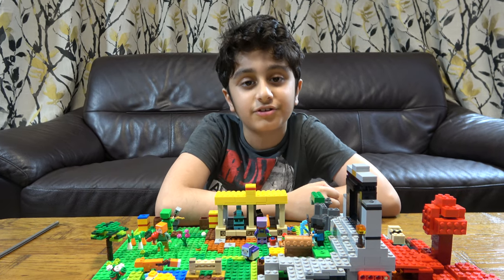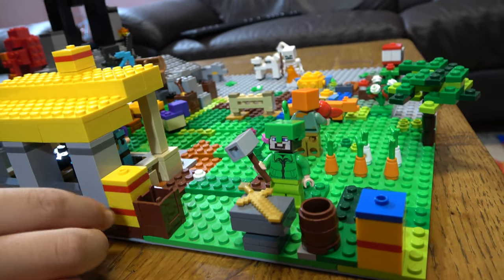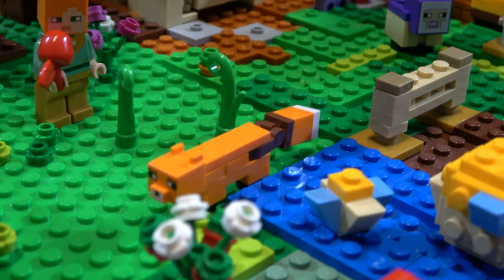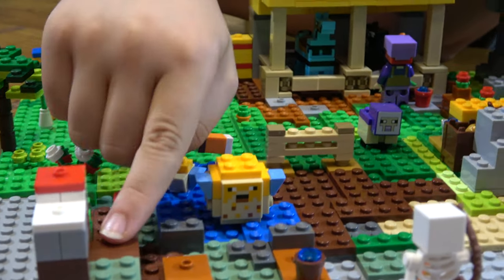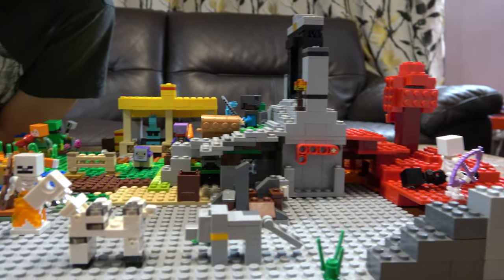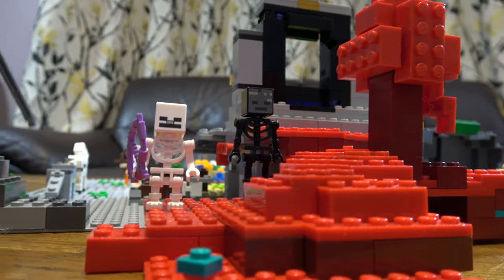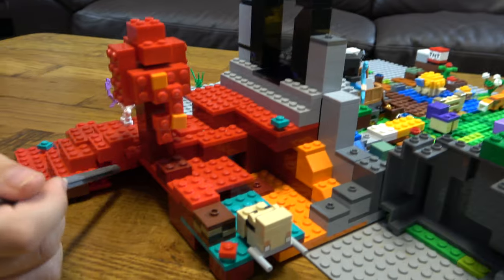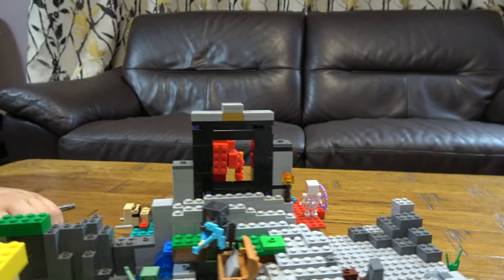Showing Of My Lego Minecraft World in 4K